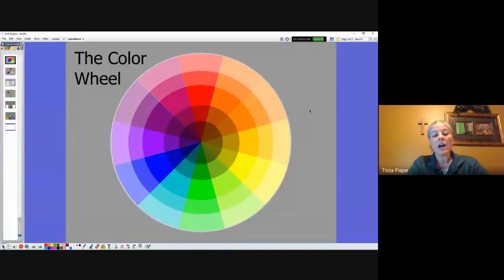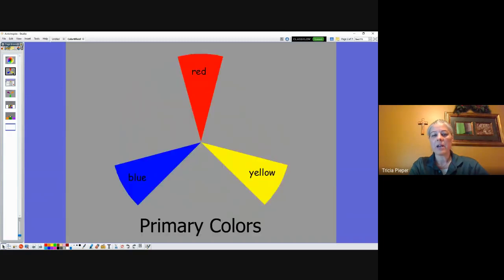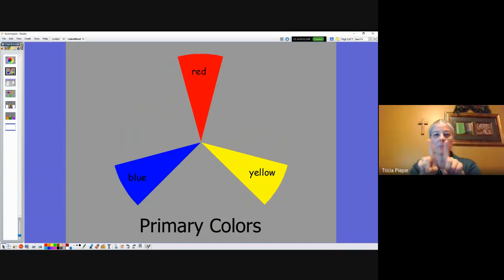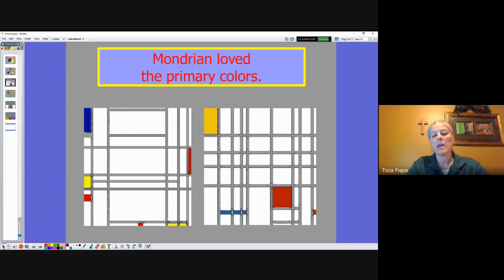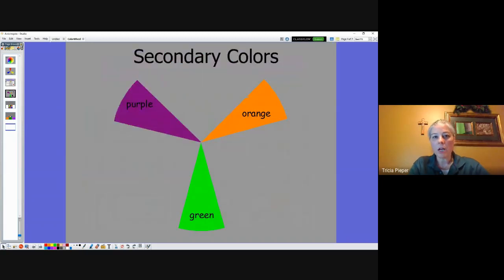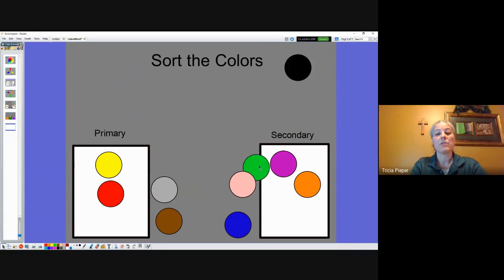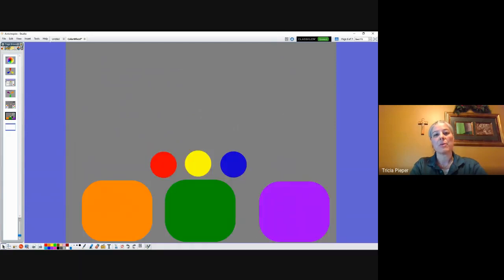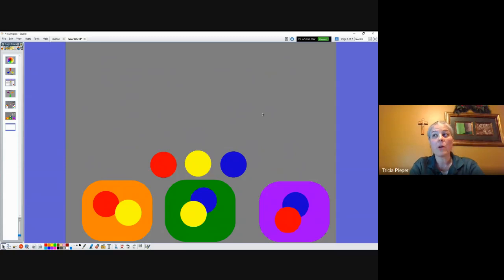K Art Lesson Part 2 Reviewing our Primary Colors